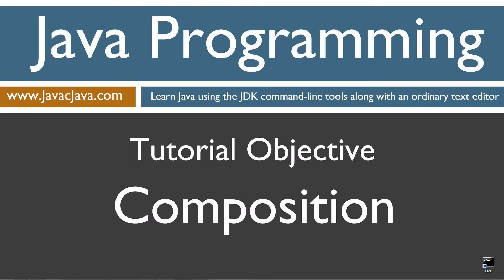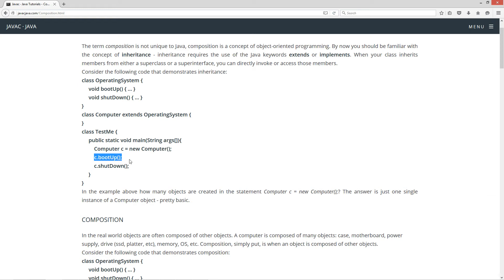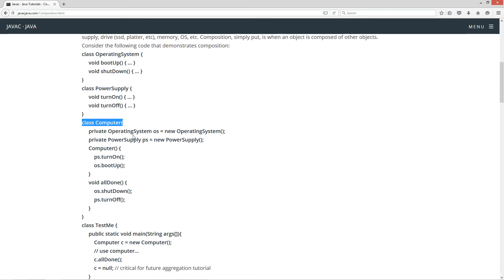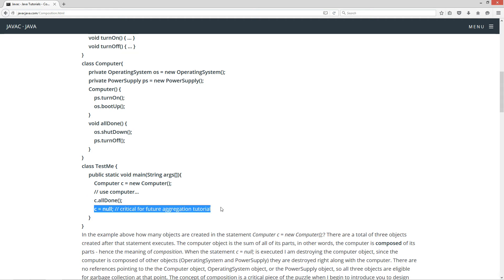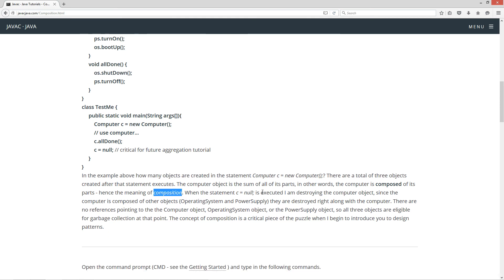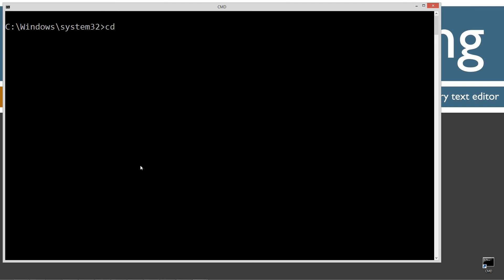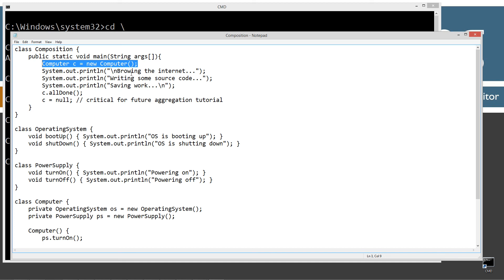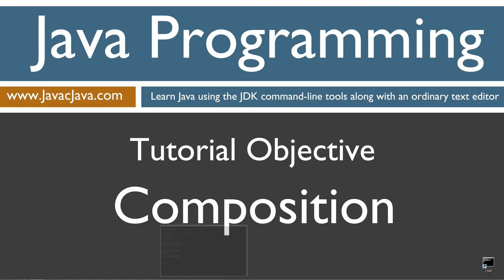Learn Java Programming - Composition Tutorial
In the real world objects are often composed of other objects. A computer is composed of many objects: case, motherboard, power supply, drive (ssd, platter, etc), memory, OS, etc. Composition, simply put, is when an object is composed of other objects...